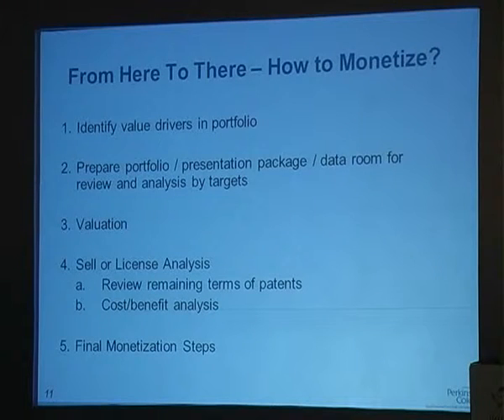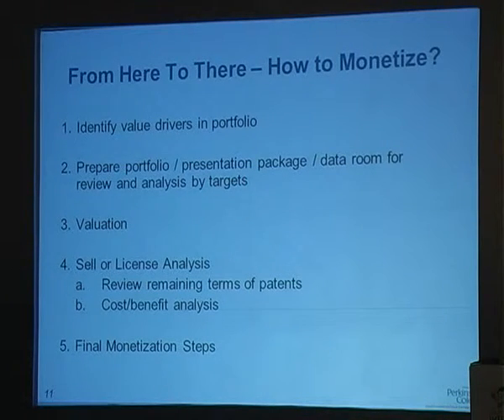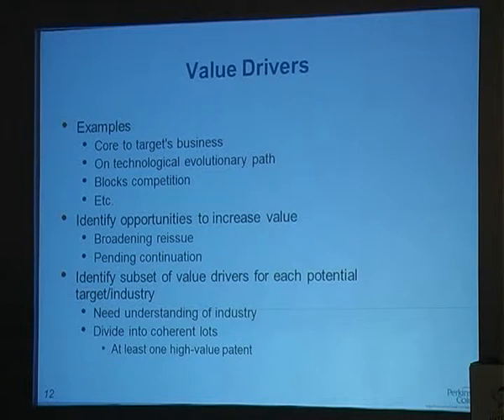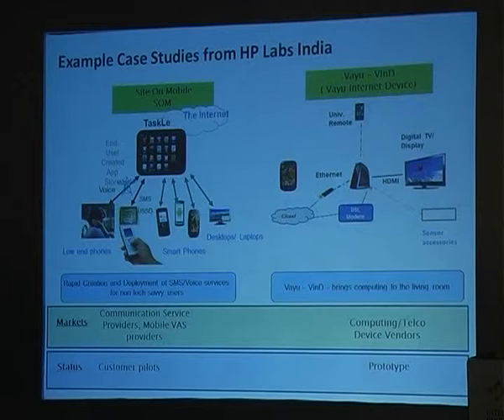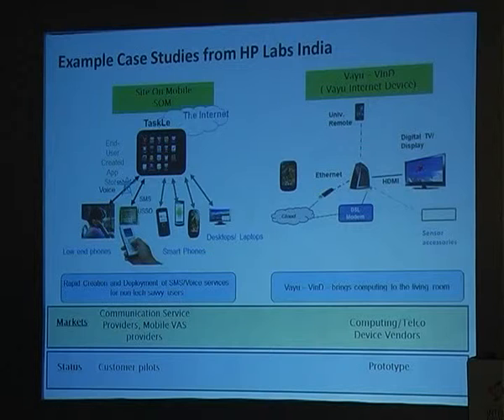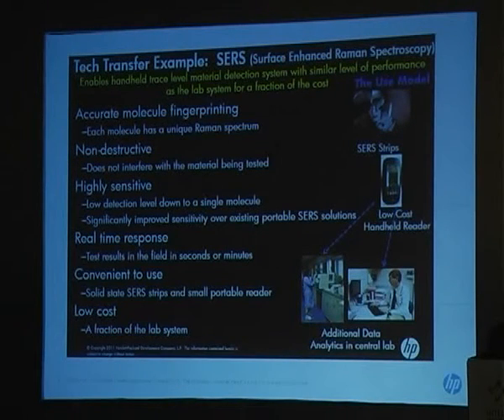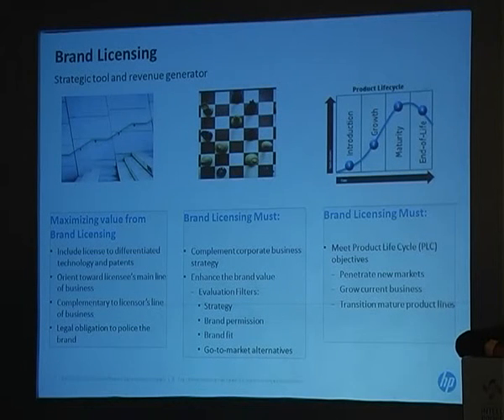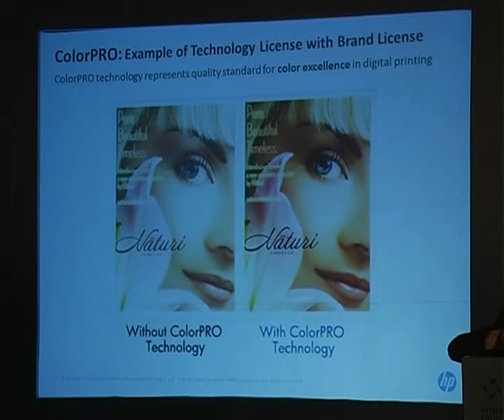Pallavi Shah At GIPC 2013, Bangalore, INDIA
Pallavi Shah
Sr Director, technology Communication- HP